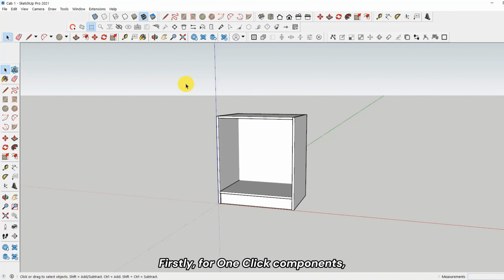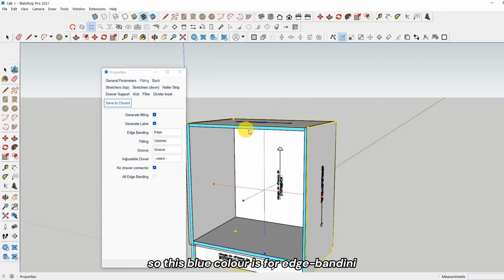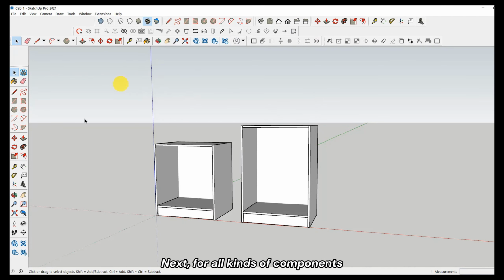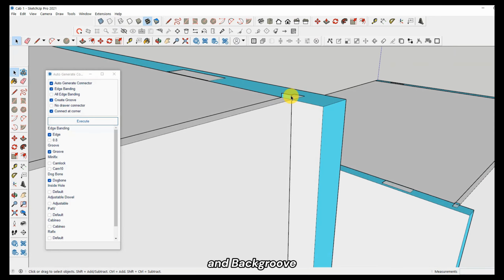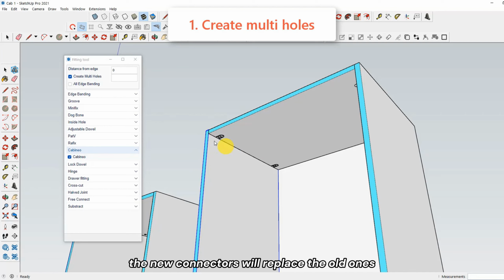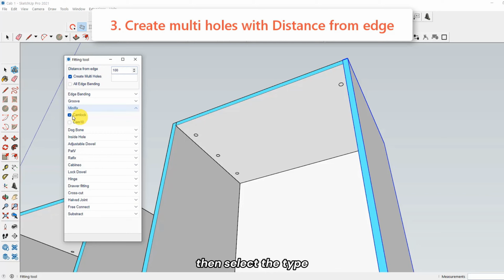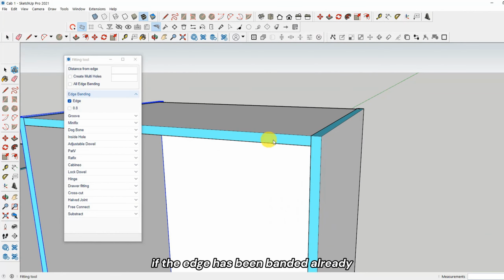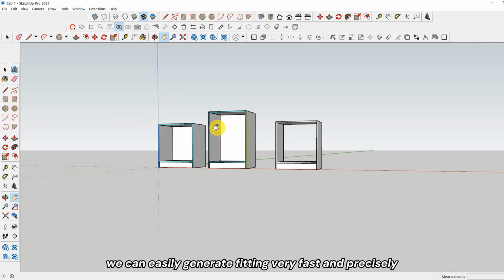30 - Fitting cabinets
In this video, we're going to talk about fitting cabinets.